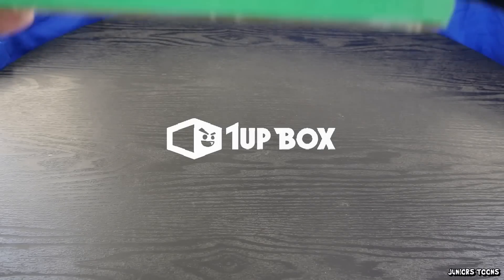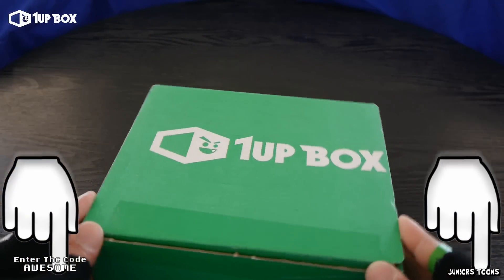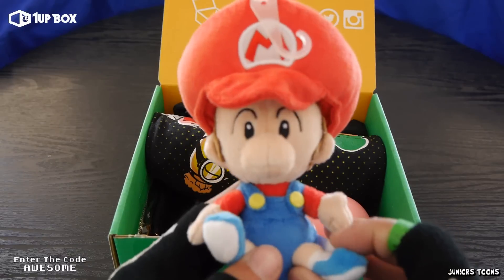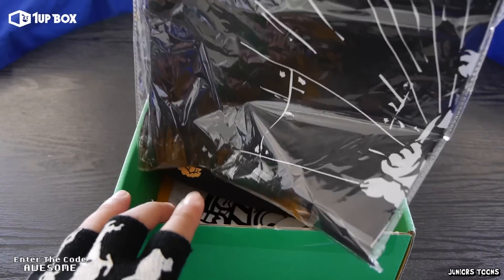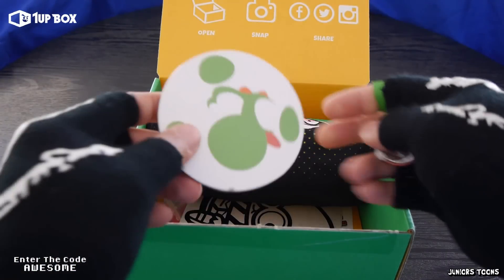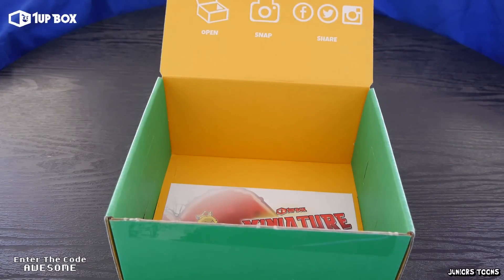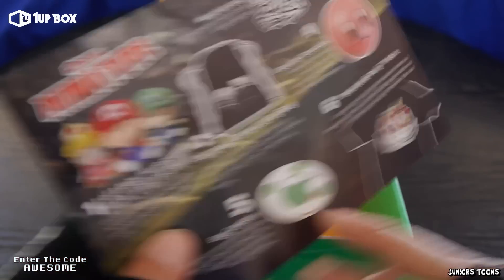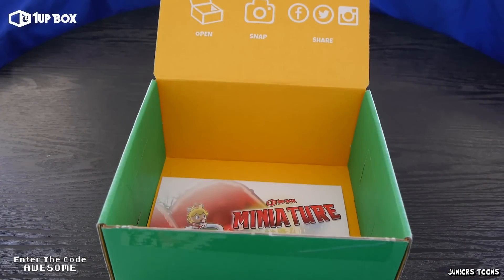1Up Box Unboxing | April 2016 | Mario Minions Kirby Ant-Man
And Make Sure To Use The Code ► AWESOME